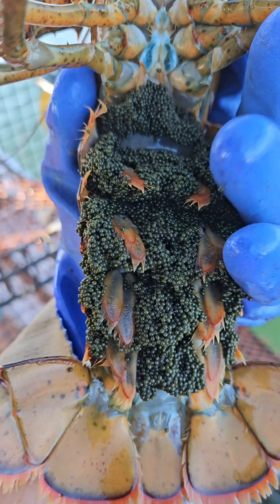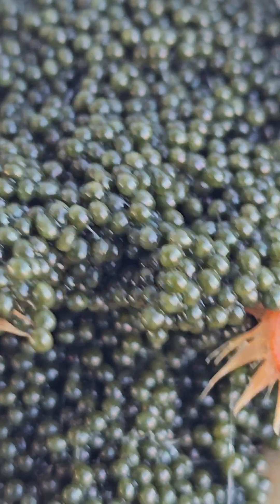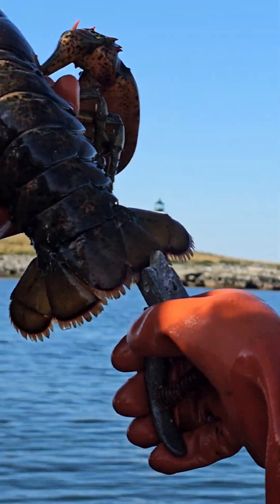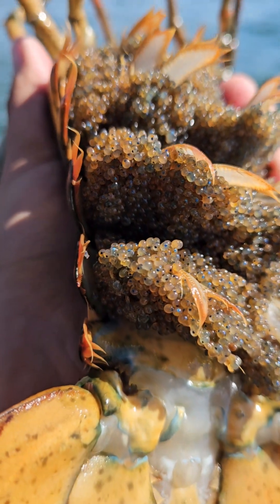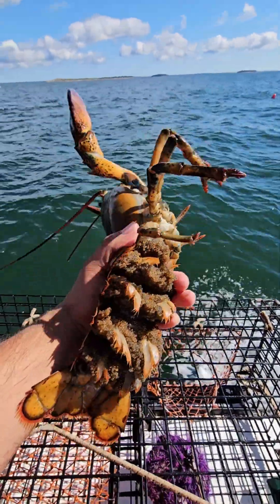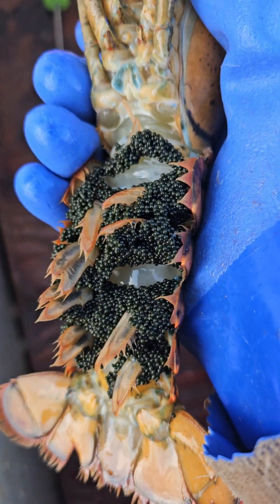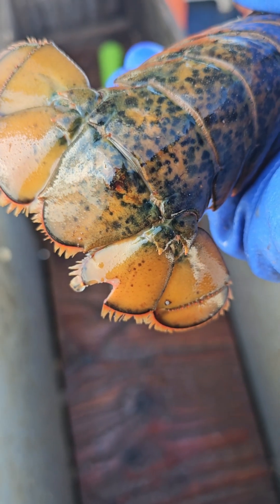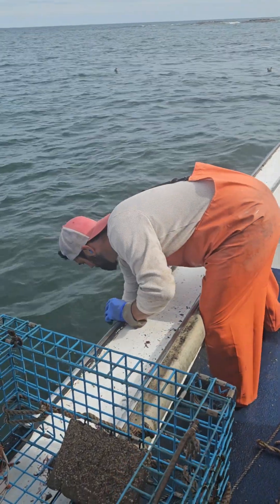Female lobster with eggs explained - egger - Maine Lobster Fishing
A female lobster with eggs are known as egg-bearing lobsters or as fishermen call them "eggers."

A female lobster can carry eggs for 9-12 months on the inside and then 9-12 months on the outside.

The eggs are attached to the swimmerets under her tail by a glue like substance.

Out of every 50,000 eggs, only about two will make it to legal size.

The v notching is a conservation method used to strengthen the lobster stock/industry.

This dates back to 1917